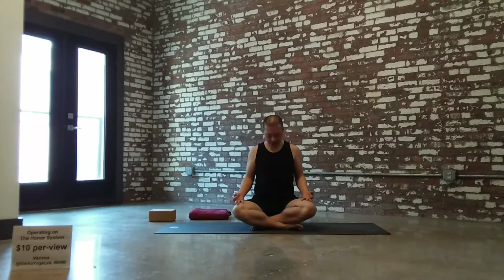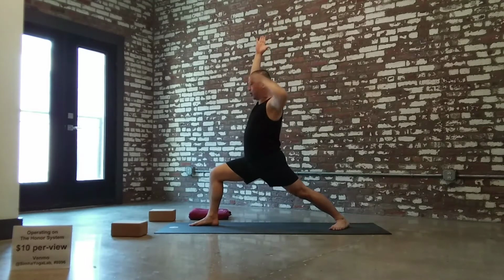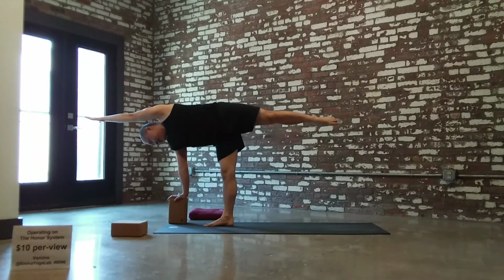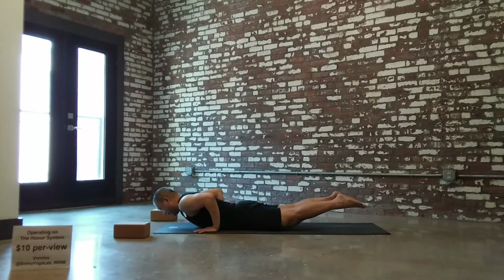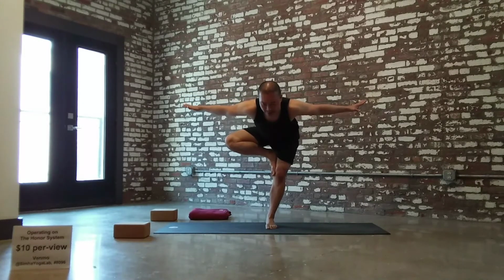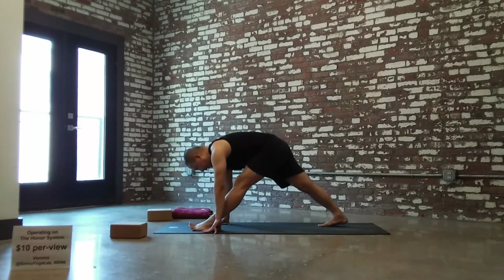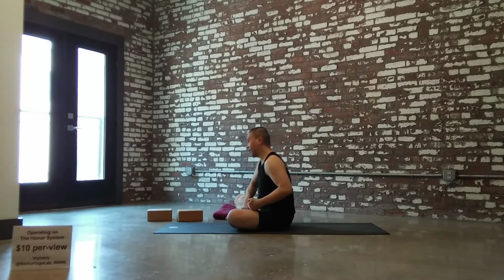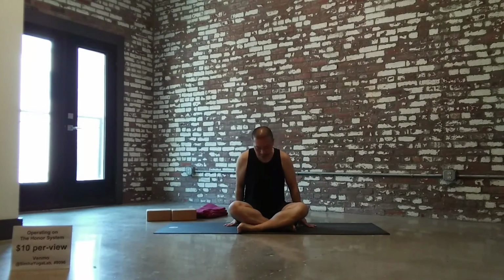Open Flow - Lower Body, Quads and Legs (20.06.09)